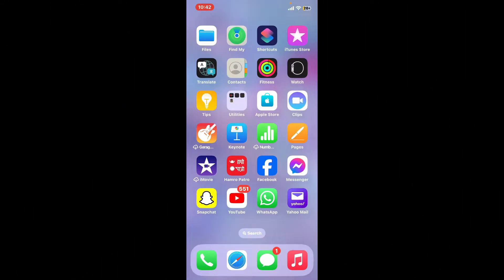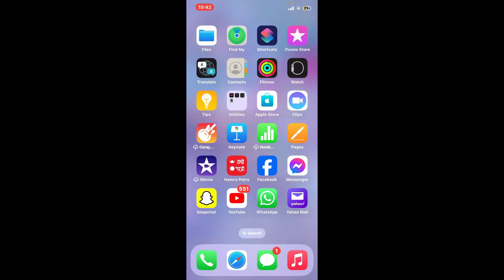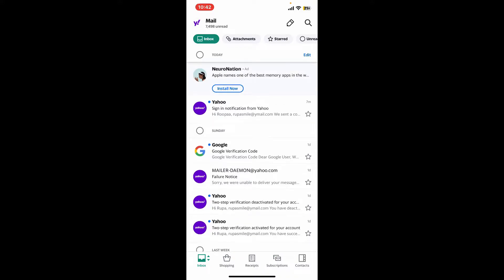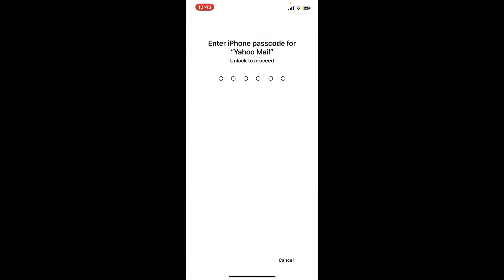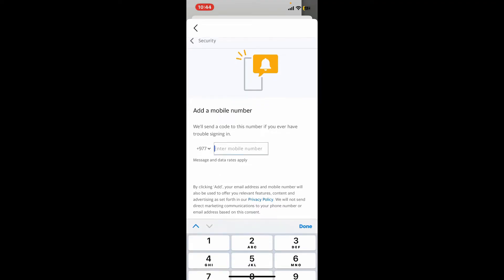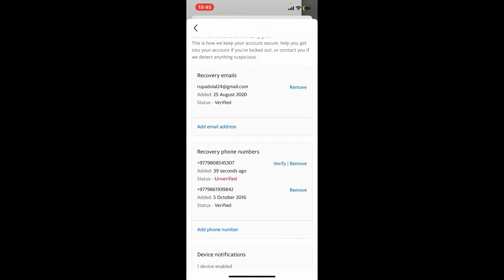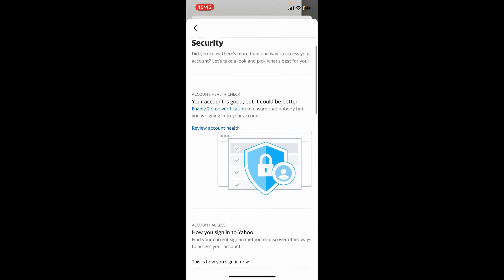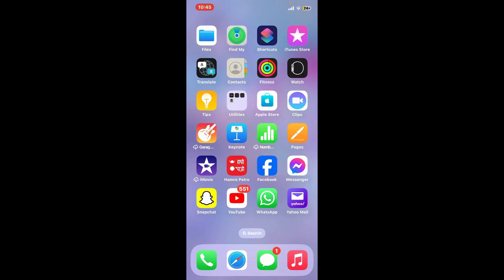How to Change Phone Number in Yahoo Mail App 2024?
Safeguard your Yahoo Mail with an updated phone number! In this tutorial, we'll walk you through the easy steps to change your phone number on Yahoo Mail, enhancing the security of your account. Watch now for a seamless account update.